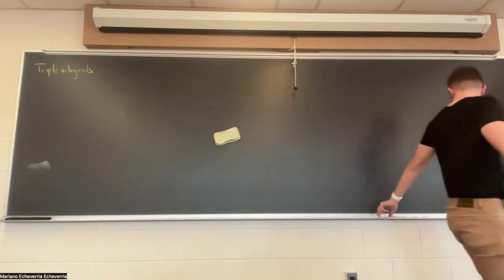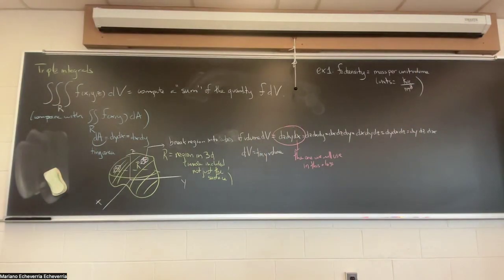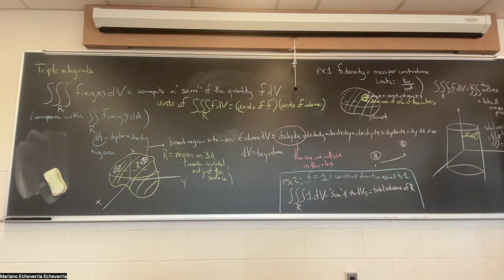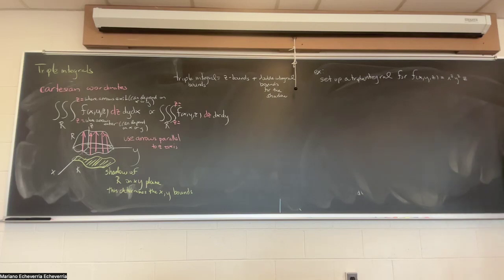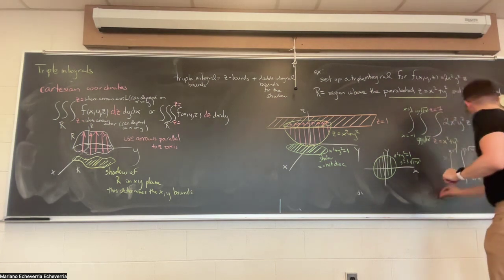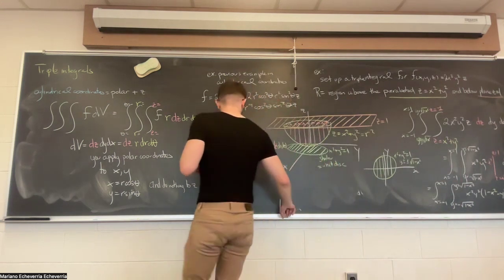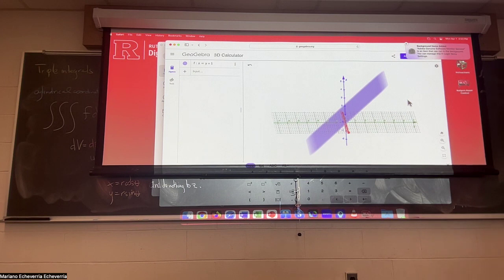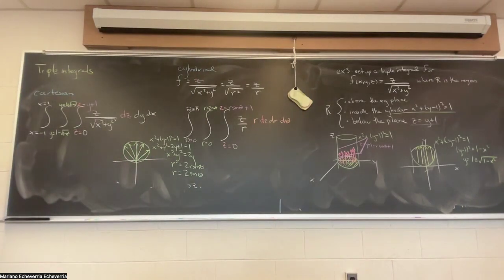L19 triple integrals (cartesian and cylindrical)